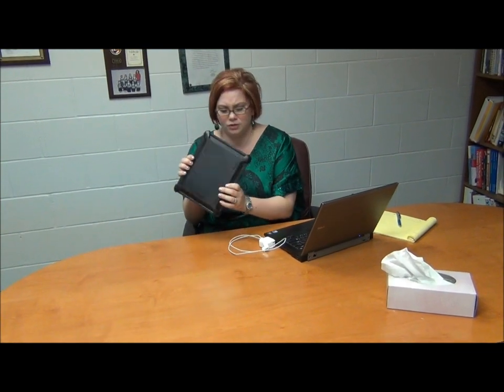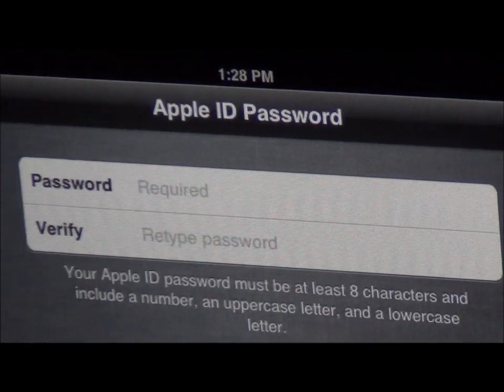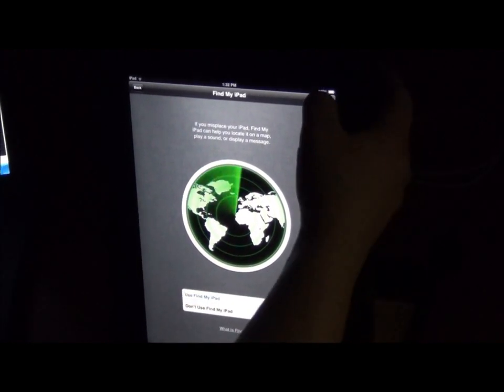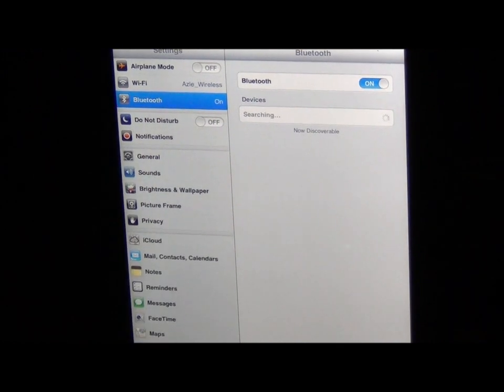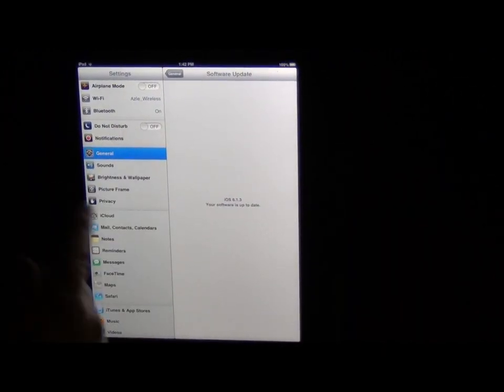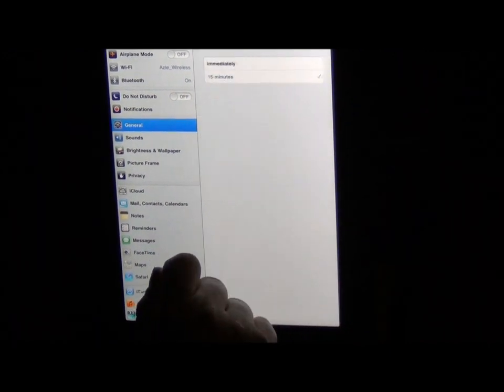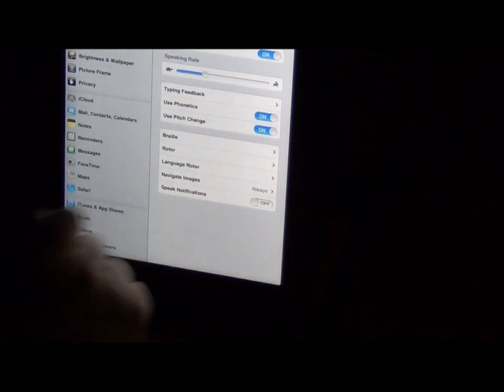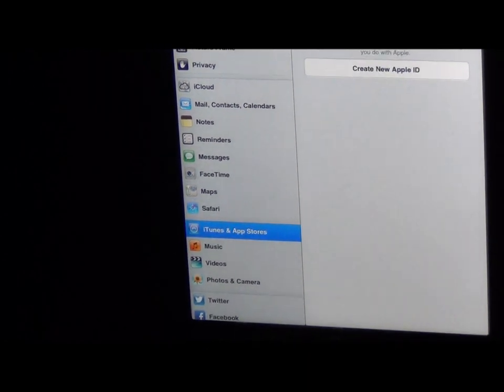iPad 101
Jennifer Witherspoon created a short introductory video about the various functions and settings of the iPad.